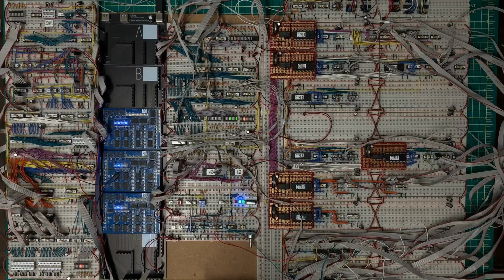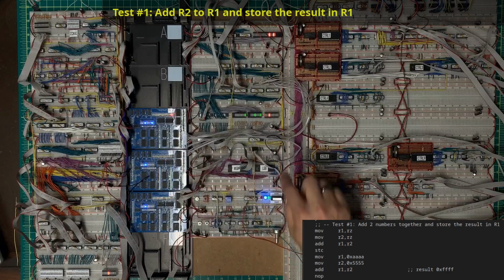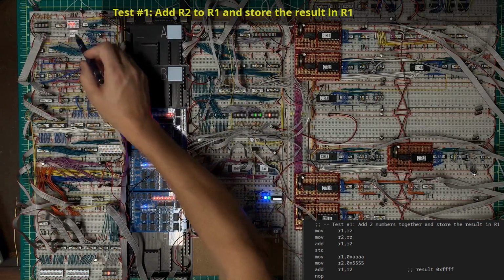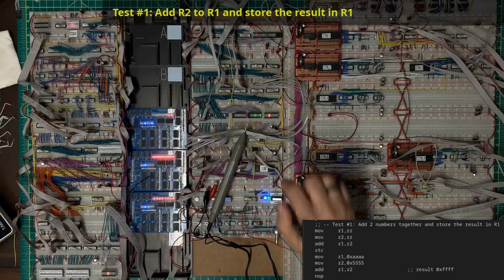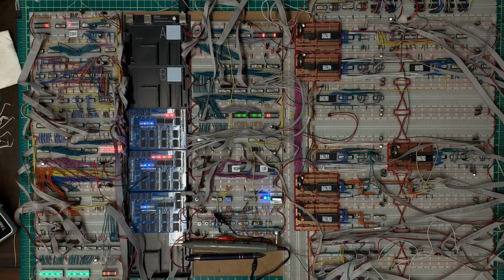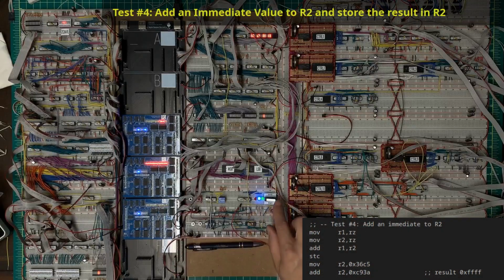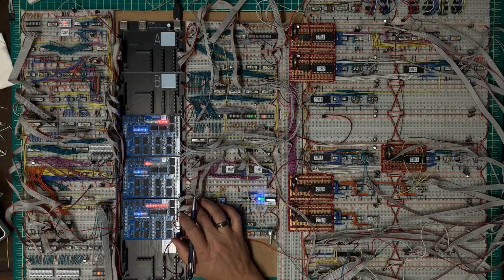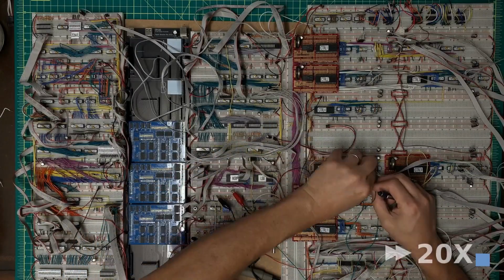0078: ALU Testing Train Wreck | 16-Bit Computer From Scratch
*Description*

This is not the video I wanted to make.  It's not in the plans at this time to have to take a step back to make significant changes.  But that is exactly what I have to do.

This video (which follows closely behind the last one on the Carry Flag illustrates the problems I am having with the timing of this computer.  If I am to be successful with this built, I need realize my situation and backtrack a little bit.

I am still pressing forward with the build, but I am going to start with a different approach.

In the meantime, join me as this train wreck unfolds.

*Chapters*
0:00 Intro
1:11 The Test Plan & Test #1
2:31 Stable Again
4:05 One Other Problem
5:54 Test #1 Again
6:34 C-Flag Timing, Again
10:06 Test #1 for the Third Time
10:49 Test #2
11:23 Test #3
11:46 Second Problem to Solve
14:20 Checking the Schematics and PCB Design
15:23 Finding the Problem?
15:47 Re-Testing
16:08 Test #3, Again
16:21 Test #4
16:46 Test #5
17:12 ADC Timing Issues
19:12 2 of These Things Are Not Like the Others
21:30 Updating the C- and N-Flags
22:17 Testing the Changes
22:56 Wrap-Up